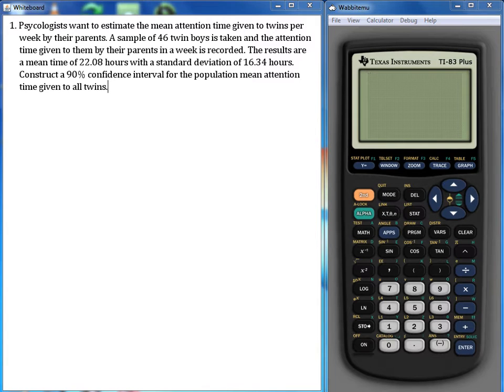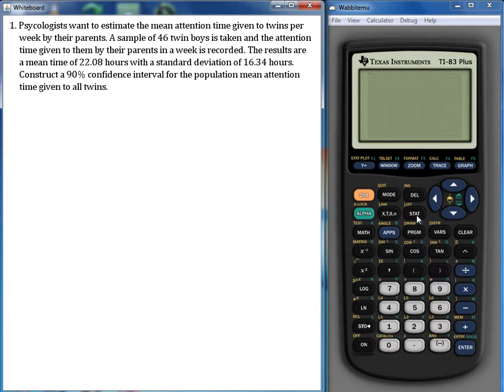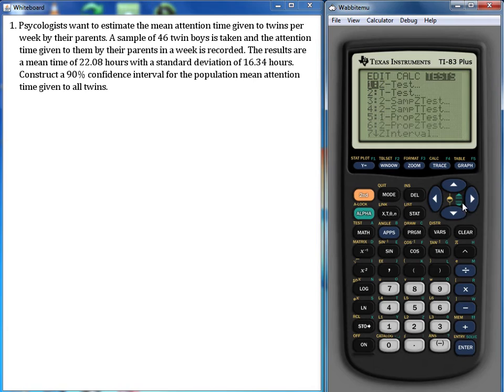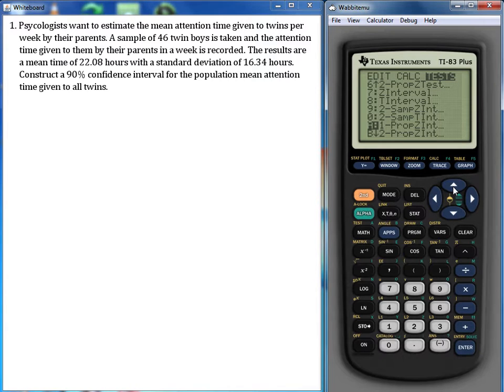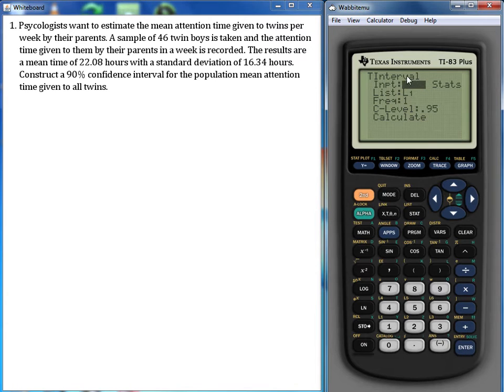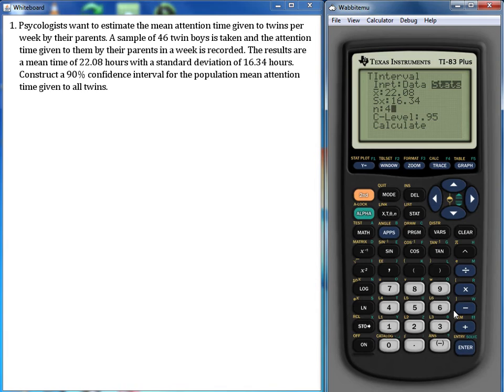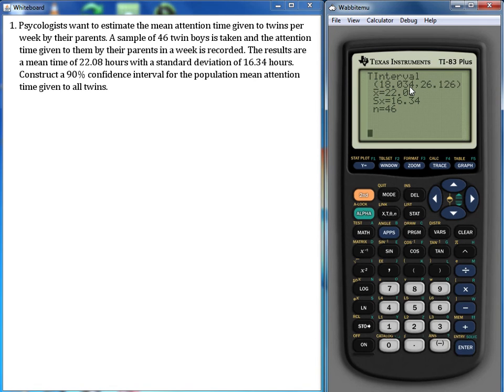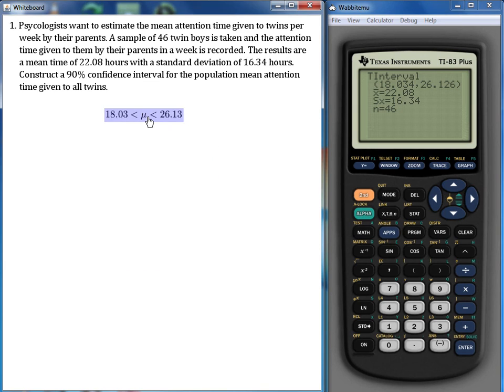Confidence Intervals: Mean: Twin Boys